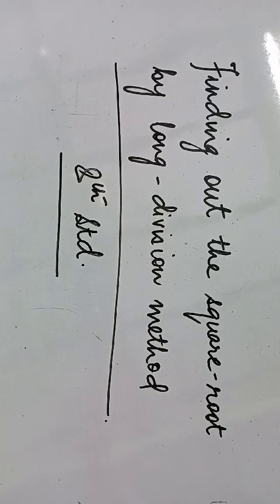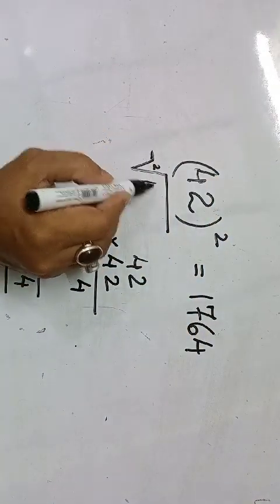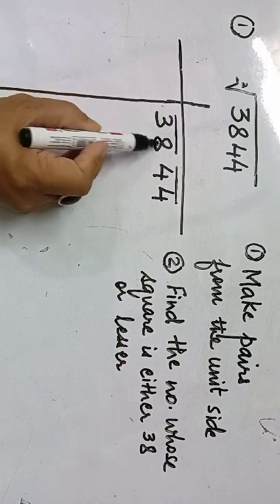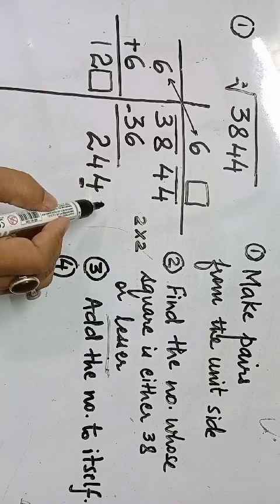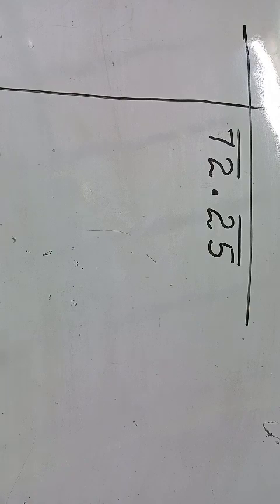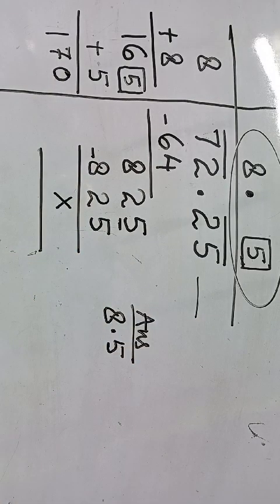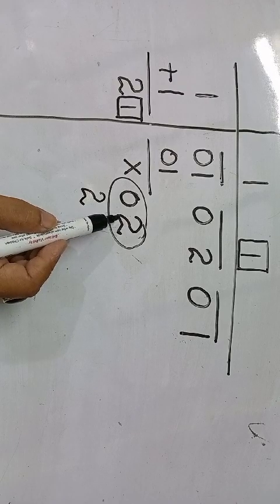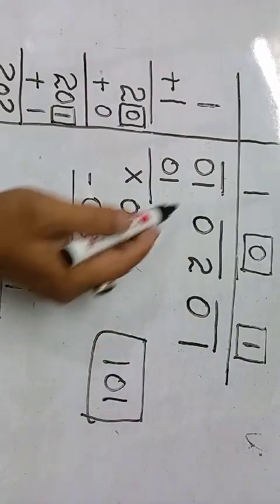Easy steps to finding out the square root of decimal numbers, large numbers by long division method